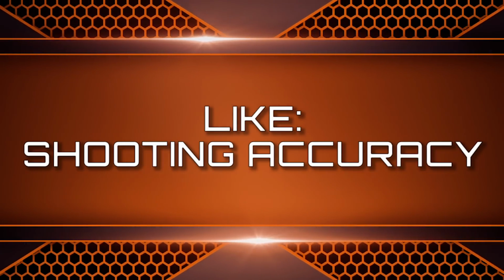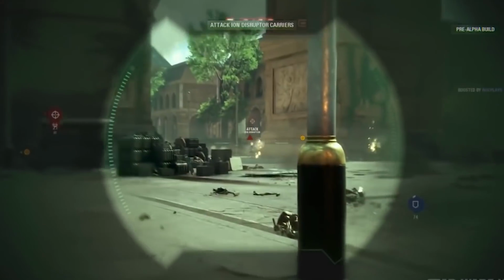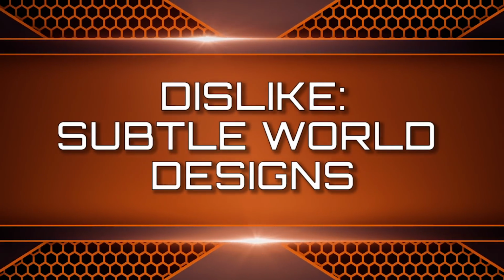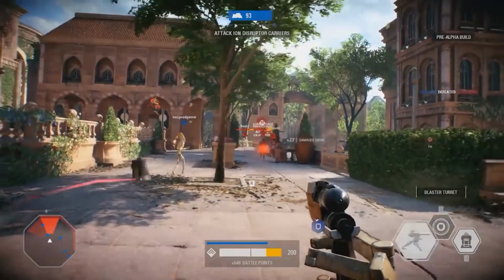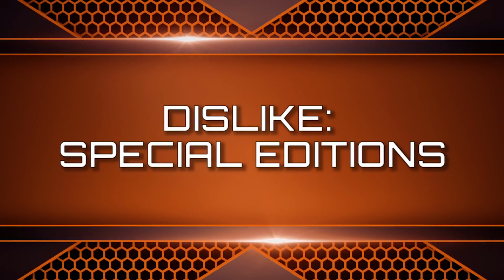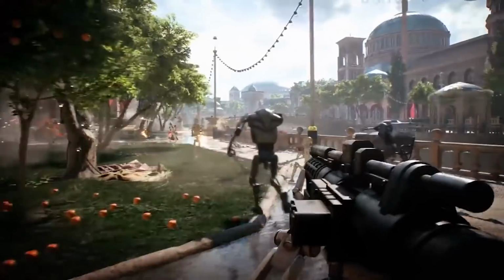10 Things You SHOULD Know About Star Wars Battlefront 2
What is your first impression of Star Wars Battlefront 2? What do you like/dislike?

Have a Top 10 idea? Submit it to us here!

One of the most anticipated games of fall 2017 is Star Wars: Battlefront 2. The sequel looks to greatly improve upon the first release and provide gamers with a lot of different game modes in the Star Wars universe. Just like any game, there are some things we love and some things we hate about the upcoming triple A title.

Shooting accuracy has vastly improved in Battlefront 2 with more weapon options and better ways to shoot. The game has introduced a controversial daily crate system which is a more complicated way to earn upgrades. The Star Wars universe is beautifully created and detailed through multiple level designs including planets like Naboo. More maps will only showcase more great level designs. Does Star Wars have a pigeon problem? In the beta, birds are constantly flying around and can become a major distraction. Darth Maul makes his next generation debut and he is one of the best players to control in the game. The UI Clutter can make it hard to fly ships around and have space battles. The AT-RT is a walking vehicle that will make you wish you had one in real life. When playing online, you may find yourself surrounded by expert players within the game. The new Strike Mode is a great man versus man mission-based system without all the extra clutter. Too many special editions can make it hard to chose which game to purchase. Watch to see all the positive and negative aspects of the new Battlefront game.

Script by: Alan Donahue

Voice Over by: Michael Neeb

Edited by: Marc-Antoine Kelertas